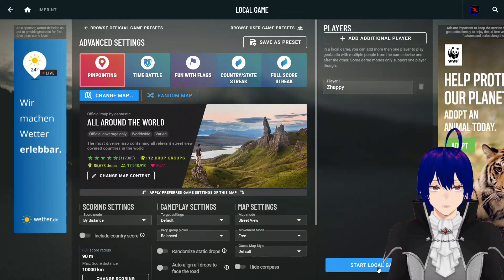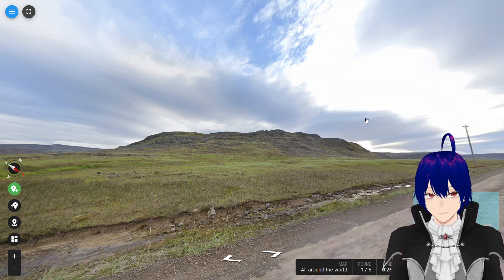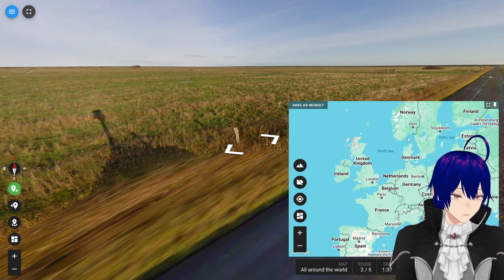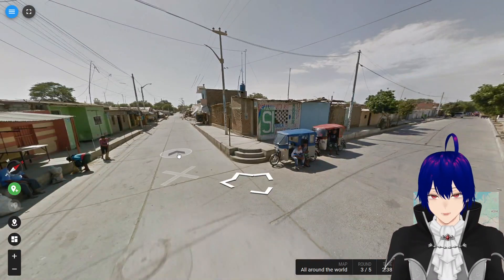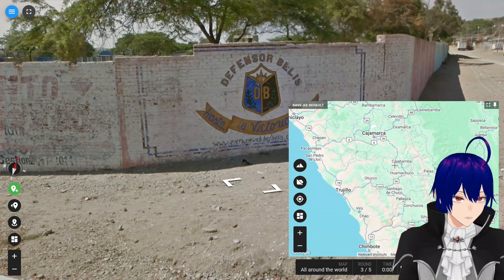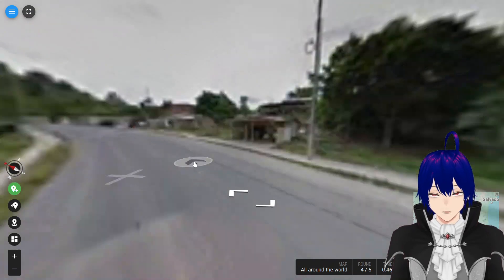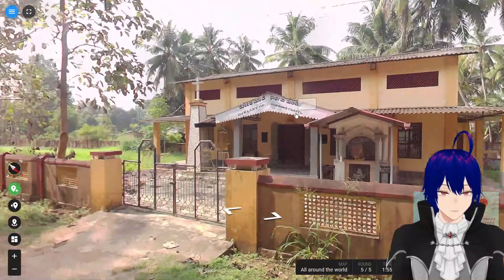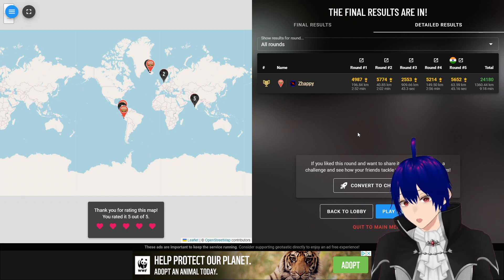Its All Grasslands? Always Has Been! 🌎 Day 30 Geoguessing World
Geoguessr Rival? Geotastic World 🇮🇳 Day 29

Geotastic Around the World Challenge! ️

Calling all globetrotters, geography buffs, travel enthusiasts, and armchair explorers! Buckle up for a whirlwind adventure around the world with Geotastic, your one-stop shop for exploring the planet from the comfort of your couch!

Think you can pinpoint your location anywhere on Earth based on just a glimpse? Put your skills to the test in this Geotastic All Around the World challenge!

Join me as I embark on a thrilling journey across continents, traversing diverse landscapes and bustling cityscapes. From the snow-capped peaks of the Himalayas to the sun-drenched beaches of the Caribbean, every drop is a mystery waiting to be unraveled. ️

Here's what you can expect:
• Unpredictable exploration: Brace yourself for the unknown as Geotastic randomly drops you into Google Street View locations from all corners of the globe.
• Global challenge: Test your knowledge of world geography as you attempt to guess your location as accurately as possible on the map. ️
• Engaging commentary: I'll share fun facts and insights about the places we visit, turning this into an educational and entertaining adventure.
• A touch of humor: Get ready for some laughs along the way as we navigate the unexpected twists and turns of this global challenge.